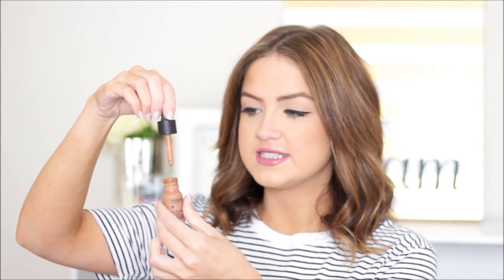My Most Unique Beauty Products! | LoveShelbey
Products Mentioned:
Perricone MD No Bronzer Bronzer
Hourglass Ambient Lighting Blush "Diffused Heat"
MAC Ombre Blush "Kindergarten Red" (limited edition)
Stila Poreless Putty Perfector
IT Cosmetics Vitality Lip Flush "je ne sais quoi"
Tarte Lip Surgence "Energy"
Colour Pop Cosmetics Eye Shadows
St. tropez In Shower Self Tanner

Makeup I'm Wearing:

Face:
Bare Minerals Original Foundation (Golden Medium)
Too Faced Sweet Heart Blush "Ross & Rachel"

Eyes:
Colour Pop "Hanky Panky" Shadow
Ardell Whispie Lashes

Lips:
NARS Audacious Lipstick "Anna"
Lorac "Goddess" Gloss